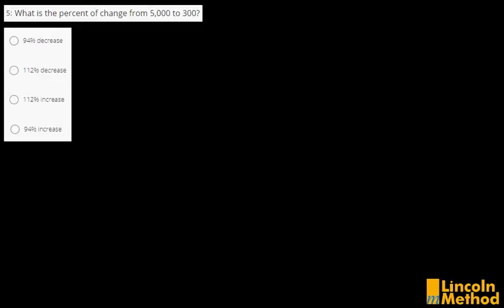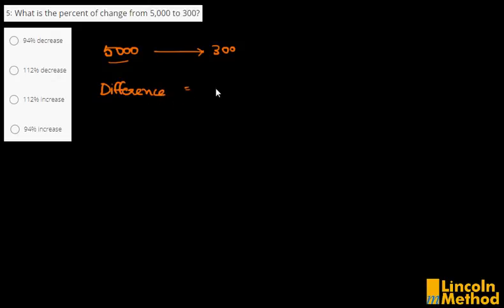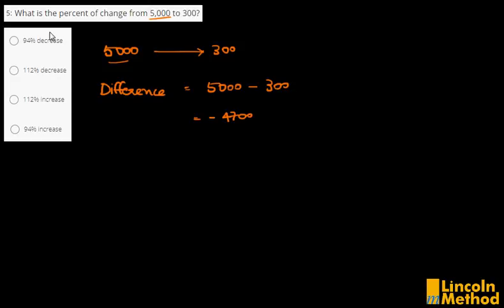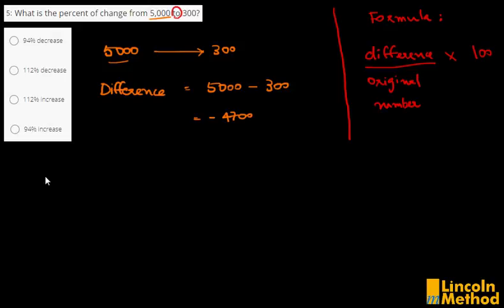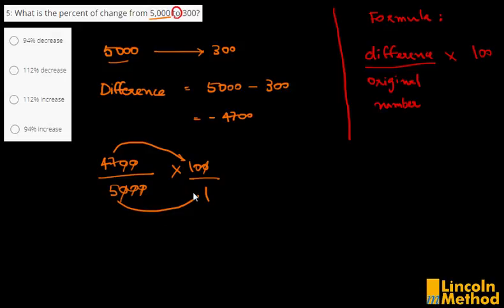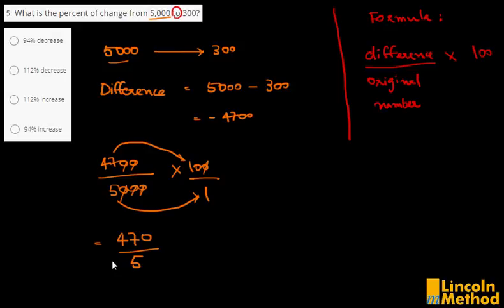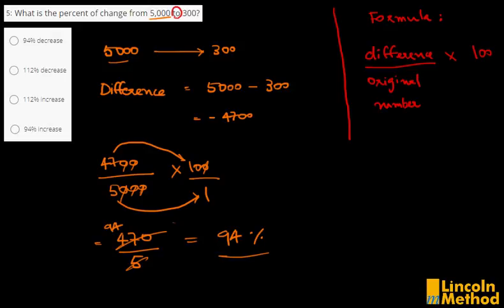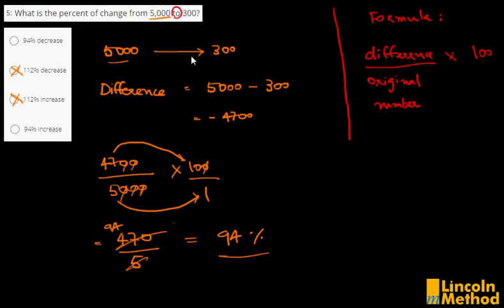G7 - Percent of change - T9 - Q5